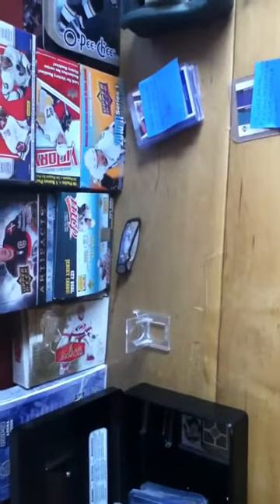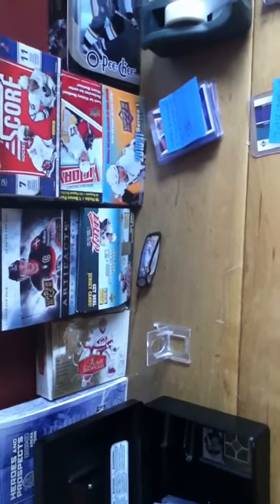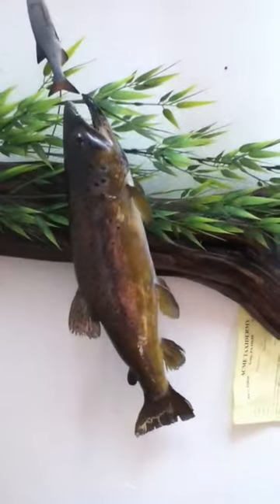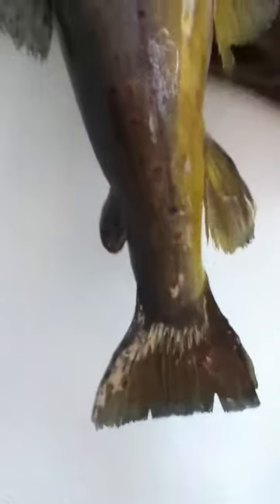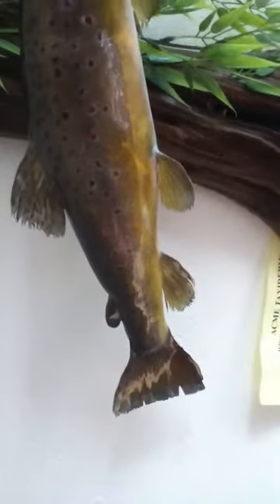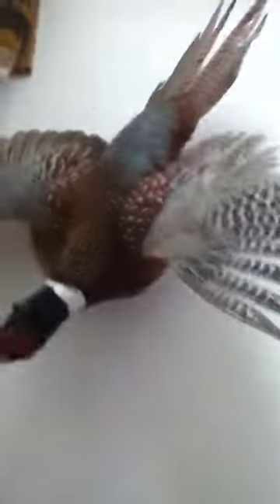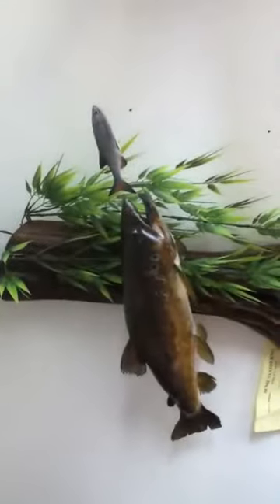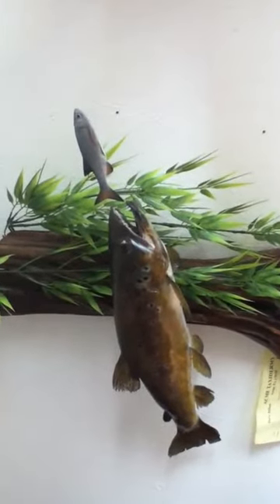A Taxidermists Dream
This is a fish I caught a while ago.
This is not for trade lol!